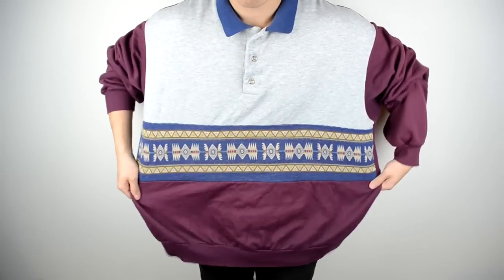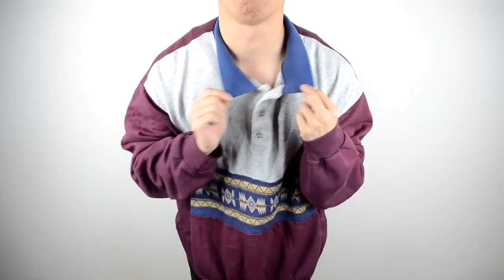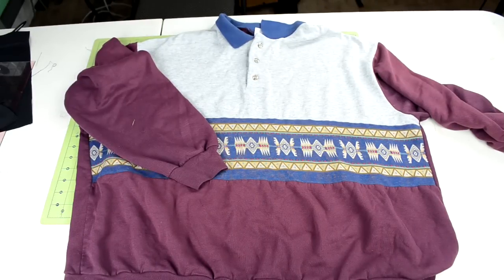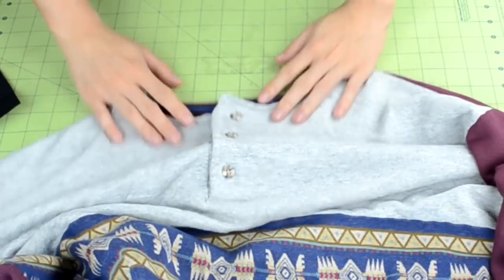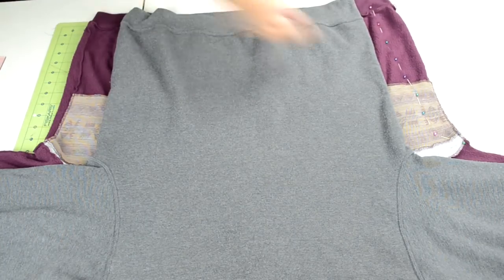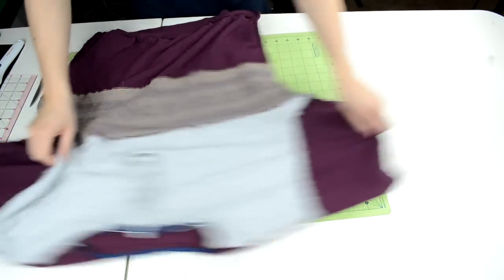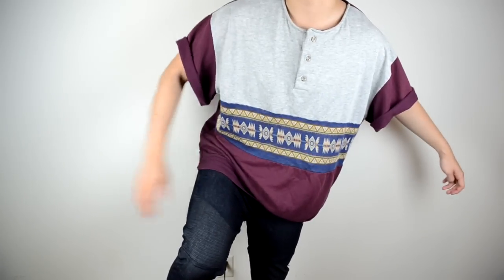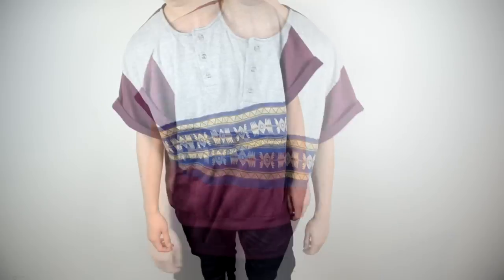DIY: Oversized sweater to Short-sleeve henley tee | KAD Transformation #2